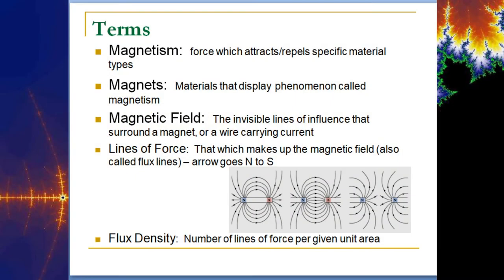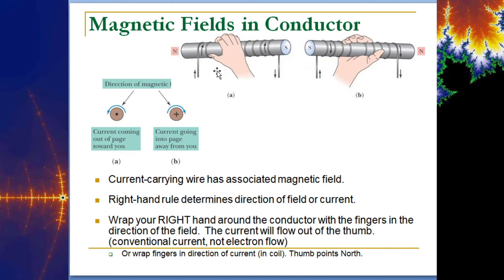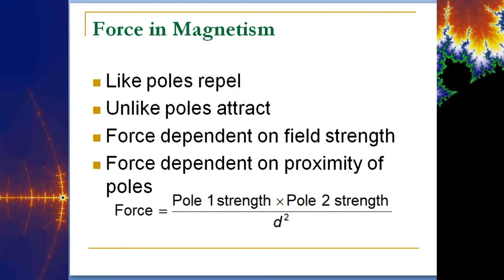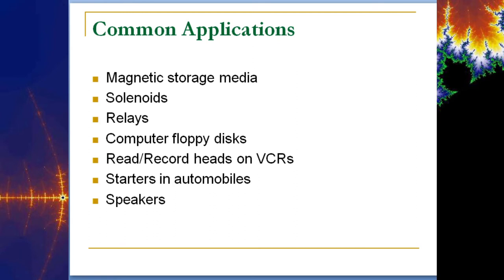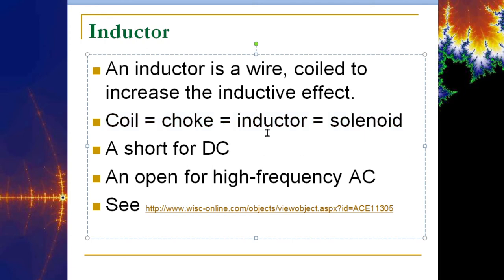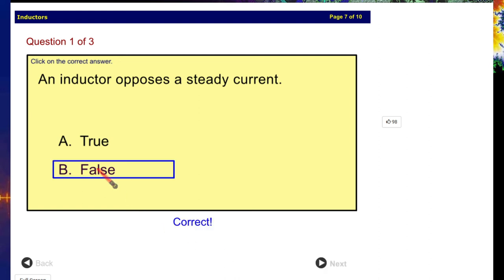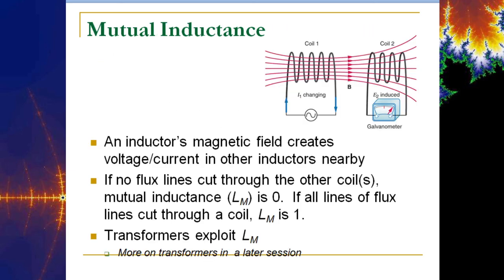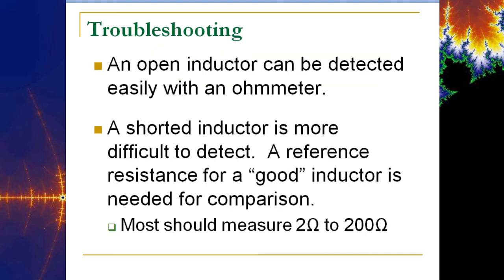ECET - Electromagnetism & Inductance